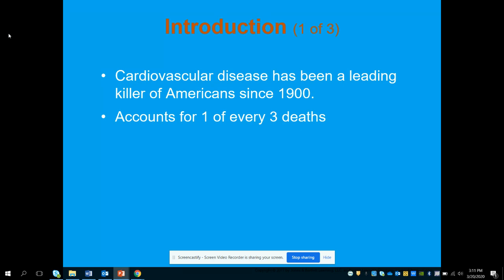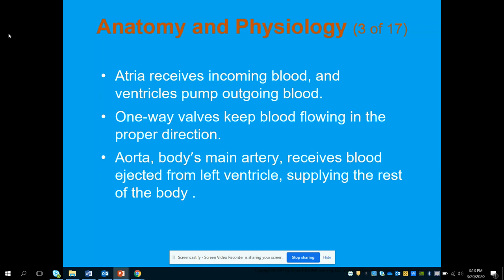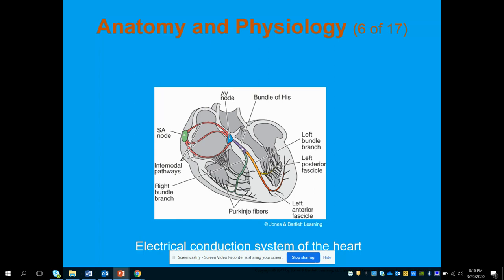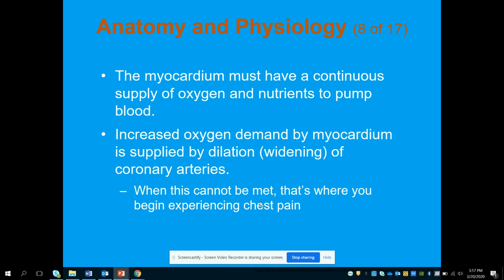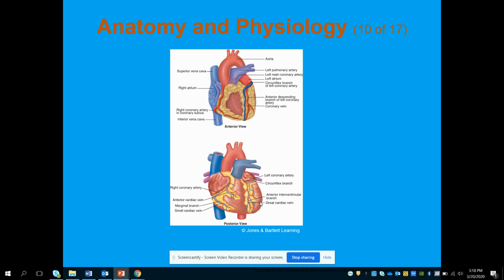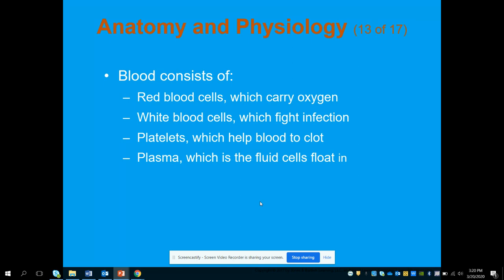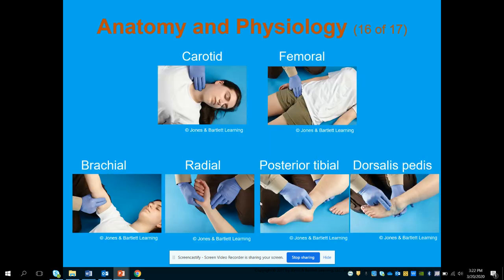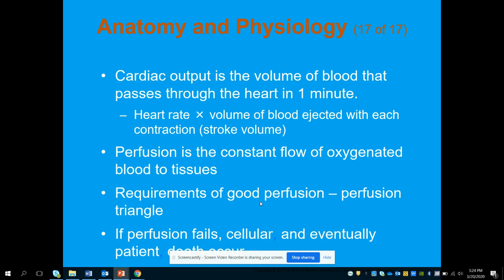EMT - Cardiac Emergencies (Part 1)